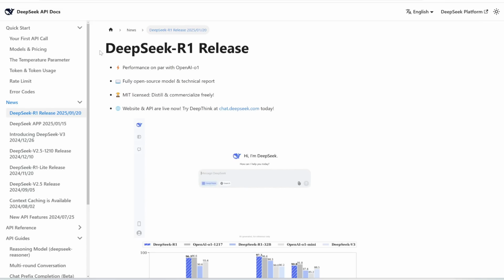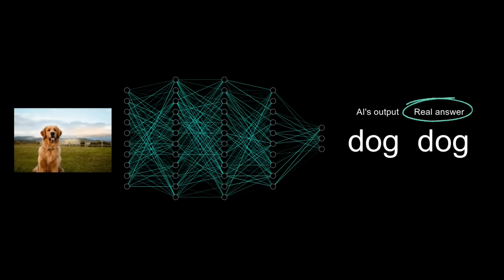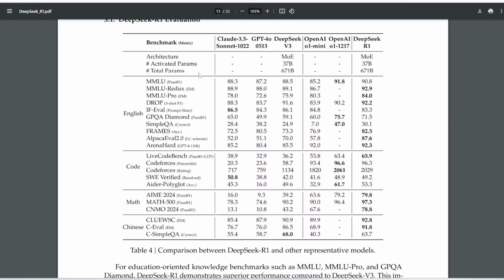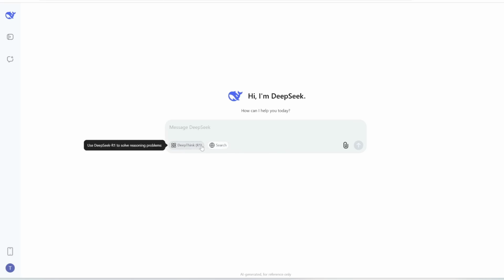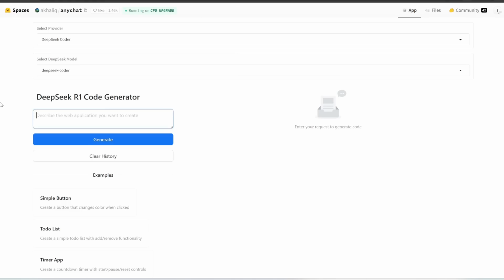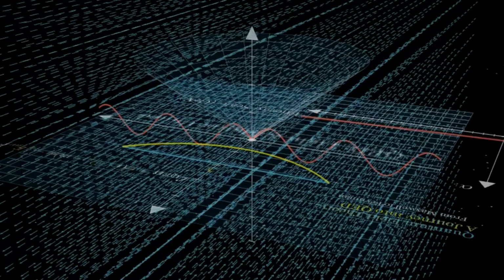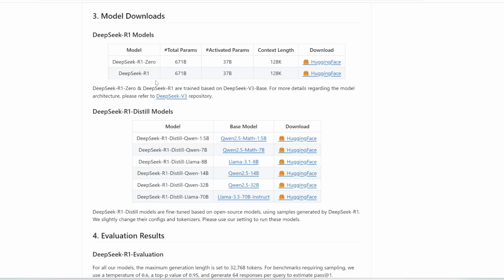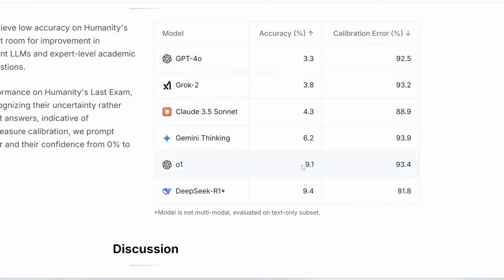This open source AI crushes everything - DeepSeek R1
DeepSeek-R1 deep dive. Best free, open-source AI model.

0:00 DeepSeek R1 intro
1:05 How Deepseek R1 works
6:45 Performance of Deepseek
9:38 Use cases of Deepseek R1
16:02 Variations of Deepseek R1
18:34 DeepSeek cost
19:13 Running DeepSeek locally